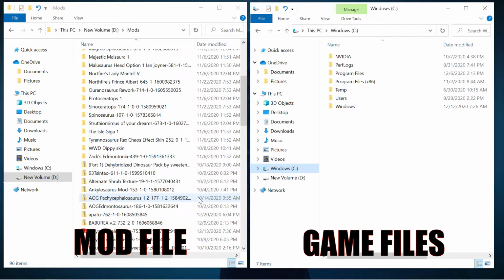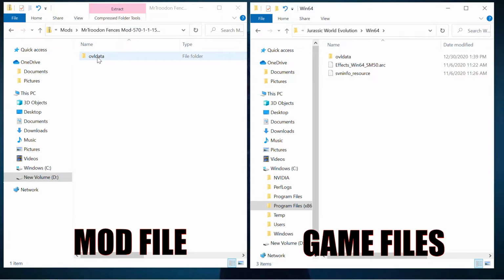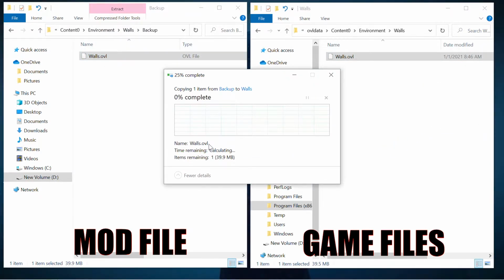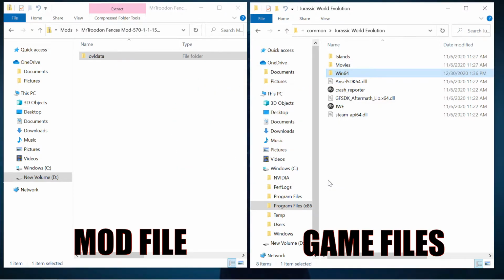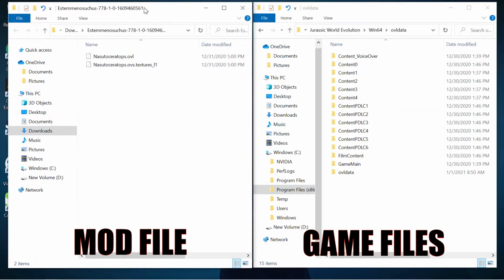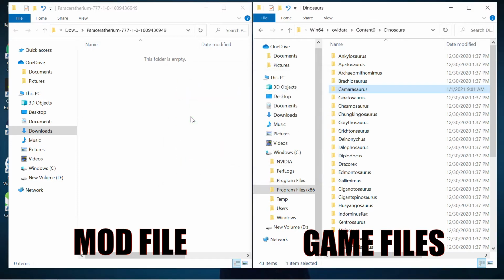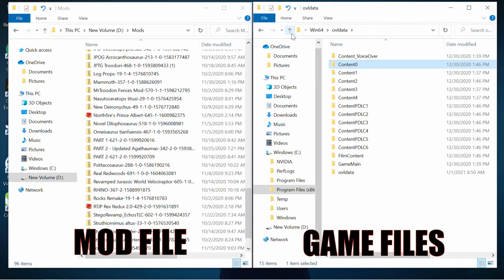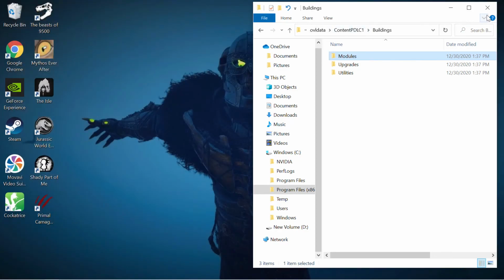Tutorial Request: How to Install Fence Mods + Creatures & Decorations | Jurassic World Evolution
I had a request for a tutorial on how to install MrTroodon's Better Looking Fences Mod in Jurassic World Evolution, so this video covers that first, plus other tips on installing mods for JWE.

Instagram (not quite active yet, but soon)